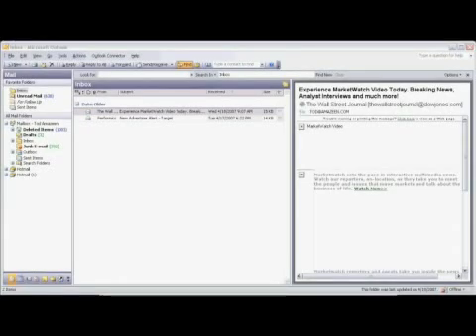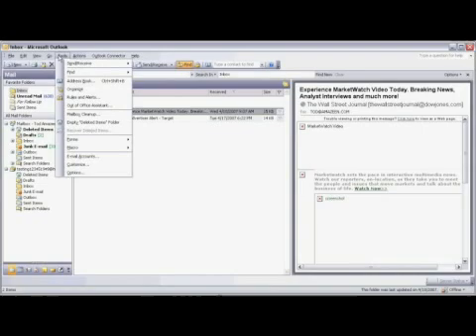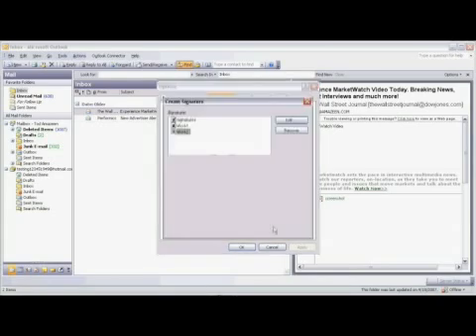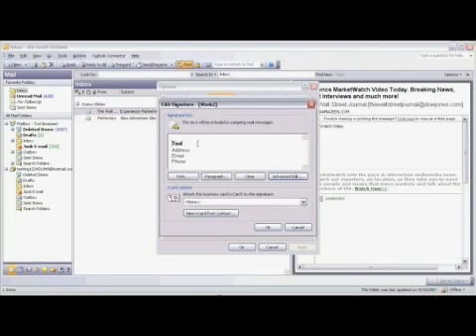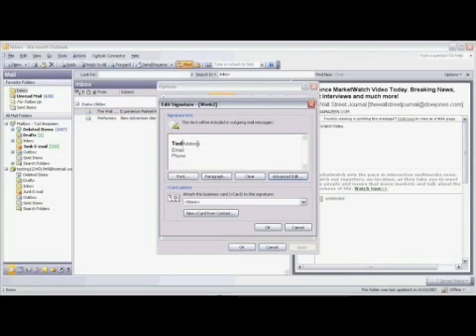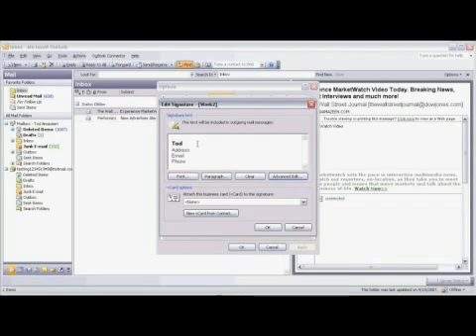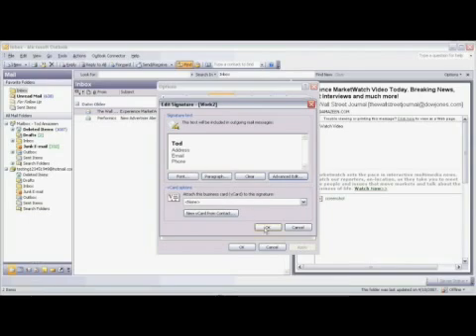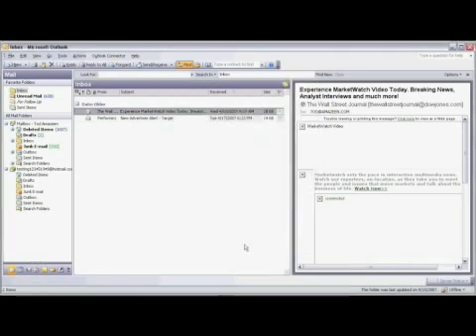How to Remove Double Spacing in E-mail Signature Using Microsoft Outlook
How to Remove Double Spacing in E-mail Signature Using Microsoft Outlook. Part of the series: Microsoft Outlook E-mail Signatures. When using Microsoft Outlook, remove double spaces in e-mail signatures by selecting Tools from the menu, clicking the Options tab and opening Signatures on the drop-down menu. Customize an e-mail signature with the help of in this free video on Outlook from an Internet business consultant.